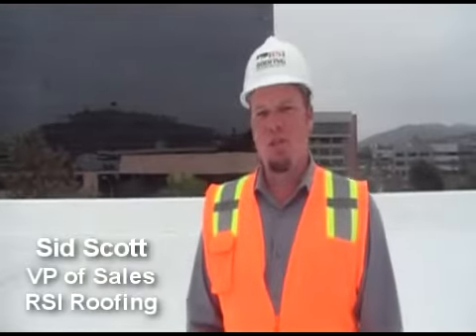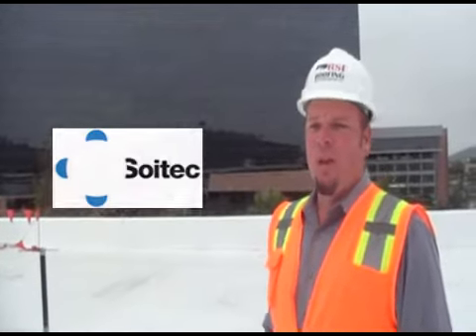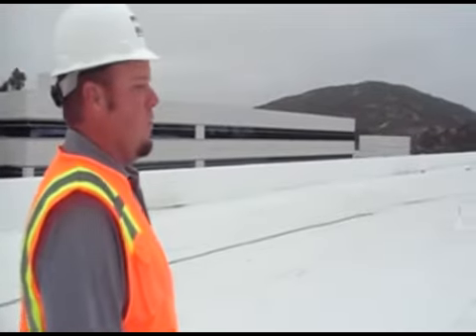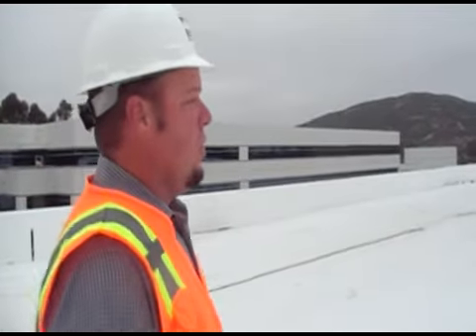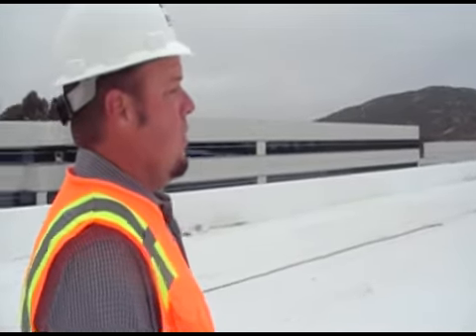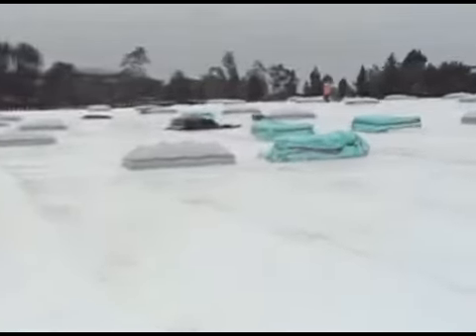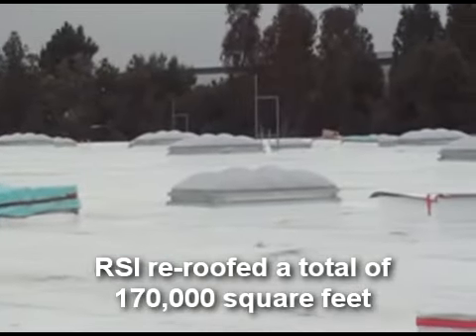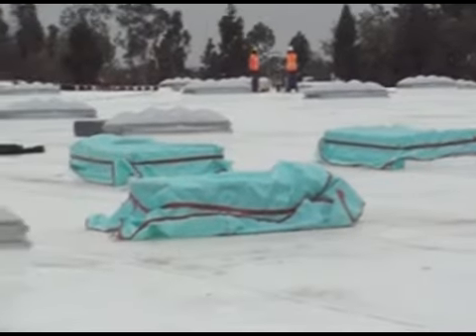Soitec Video Press Release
Sid Scott walks us through the Soitec Re-Roof project